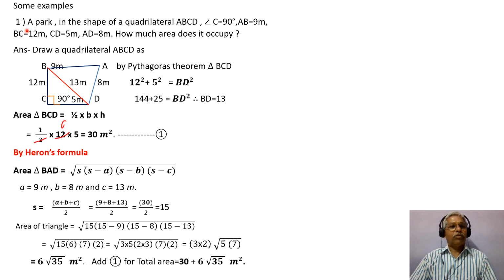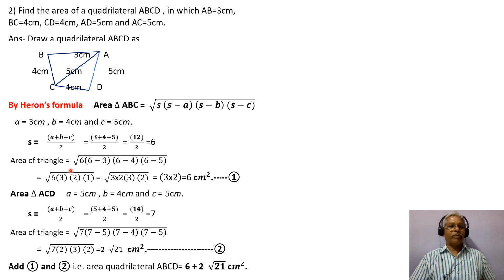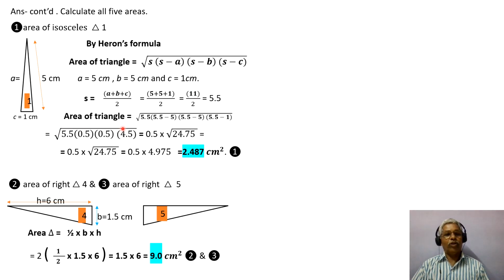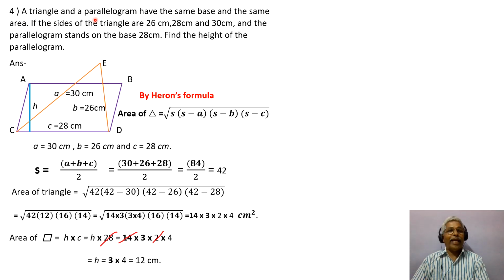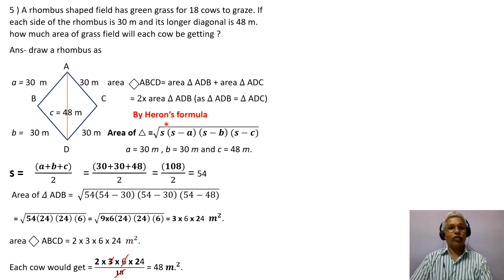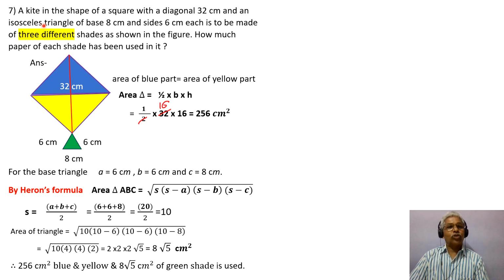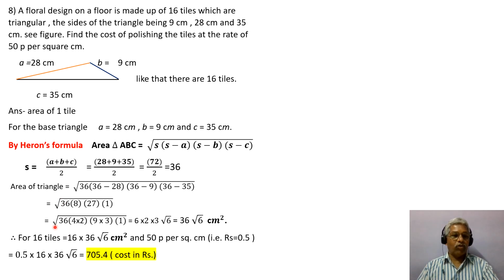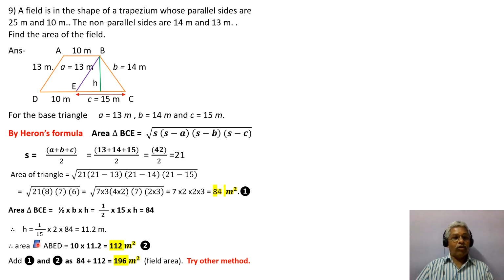Finding areas of quadrilaterals by Heron's formula. Std-9. Dr Bharat Parab